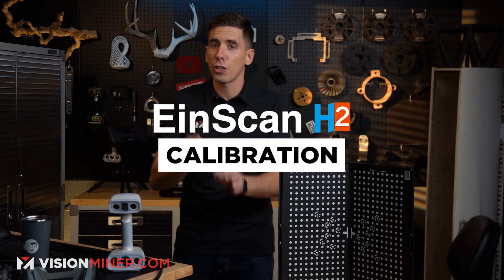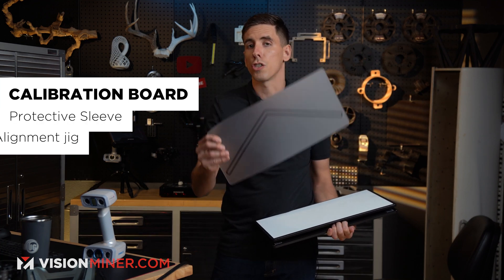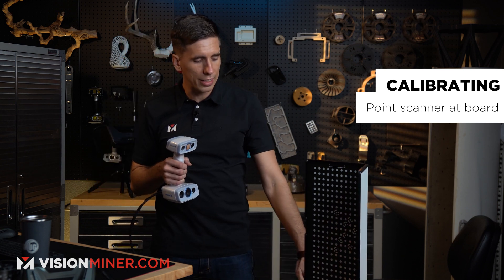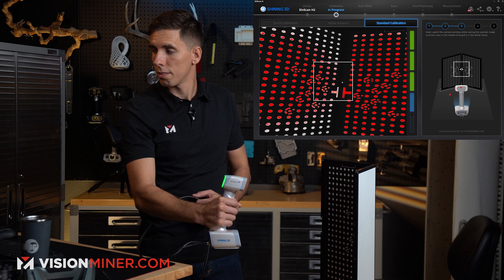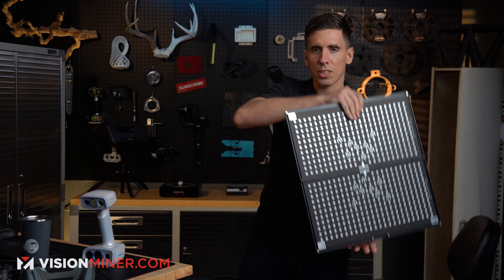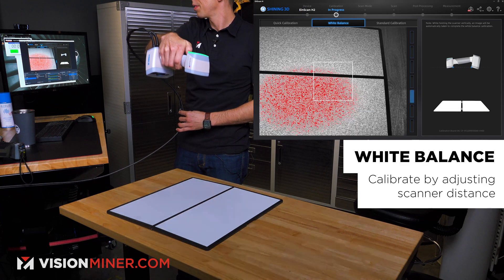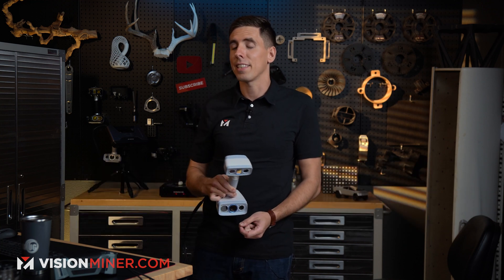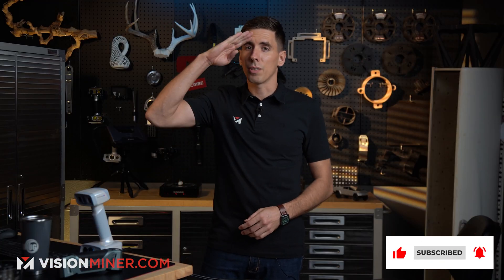Calibration Tutorial - Einscan H2 Color 3D Scanner How-To Walkthrough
In today's video, we'll walk you through a quick and easy calibration process for the brand-new Einscan H2 3D scanner, now available and ready to ship directly

The Einscan H2 offers a seamless experience, especially for those familiar with the HX and the FreeScan combo, as they all share the same plug and power connector. This means if you're running a setup with multiple scanners, connectivity is a breeze! Our video provides a detailed step-by-step guide on how to use the calibration board that accompanies the scanner. From aligning the board, adjusting distances, to achieving the perfect white balance, we've got you covered.

In the rapidly evolving world of 3D scanning technology, the Einscan H2 stands out as a trailblazer, offering an array of benefits designed to cater to both novices and professionals alike. Here's why the Einscan H2 is a worthy addition to your tech arsenal:

1. Seamless Integration and User Experience: One of the standout features of the Einscan H2 is its ease of calibration. With a straightforward and intuitive calibration process, the H2 ensures that users can dive right into their scanning tasks without a steep learning curve. The scanner comes with a calibration board and a guided procedure that simplifies the entire process, from aligning the board to achieving the perfect white balance, making it user-friendly even for those new to the realm of 3D scanning.

2. Versatile Software: The Einscan H2 offers a fantastic software experience, especially for users who already possess other scanner models like the HX and the FreeScan combo. Thanks to its similar interface, users can effortlessly user multiple scanners without the hassle of juggling different tools and skillsets. This is especially beneficial for businesses or enthusiasts who operate with several scanners, ensuring a hassle-free setup.

3. Precision and Fidelity: When it comes to capturing intricate details, especially in organic shapes, people, and objects, the Einscan H2 truly shines. This scanner is specially designed for capturing vivid color and textures, making it the go-to choice for projects that demand high-resolution scans and authentic reproductions. It also scans down to 0.2mm resolution, for awesome details!

4. Expert Guidance and Support: Purchasing a 3D scanner is an investment, and with the plethora of options available in the market, making an informed choice can be overwhelming. At Vision Miner we go the extra mile in offering expert guidance. Whether you're torn between the Einscan H2, known for its exceptional color capture, or another model with specialized features, our dedicated team at Vision Miner is always on standby to guide you to the best fit for your unique requirements.

In conclusion, the Einscan H2 3D Scanner emerges as a powerful blend of user-friendly design, versatile connectivity, unmatched scanning precision, and unparalleled support. Whether you're a seasoned professional or just dipping your toes into the world of 3D scanning, the H2 promises to be a reliable and efficient companion in your creative and technical endeavors.

So why choose the Einscan H2? Not only is it a top-notch 3D scanner for capturing color, but it's also ideal for scanning people, organic shapes, and objects.  If you're uncertain about which scanner is best suited for your needs, don't hesitate to reach out. Whether you’re contemplating between the Einscan H2, with its impeccable color and texture capture, or the FreeScan with its 26 blue laser lines and infrared mode, we're here to guide you to the perfect choice tailored for your application. Remember, in the world of 3D scanning, one size does NOT fit all!

Engage with us! We highly value our community's feedback.

Thank you for tuning in, and we hope this tutorial simplifies your Einscan H2 calibration journey. Wishing you a productive day ahead and looking forward to catching you in our next video.

00:00 Introduction
00:13 Where to buy the H2?
00:28 Beginning the Calibration
01:02 Calibration Process
01:59 White Balance Calibration
02:42 What is the H2 Scanner designed for?
03:07 Learn from Vision Miner